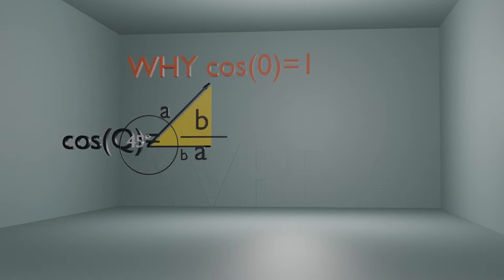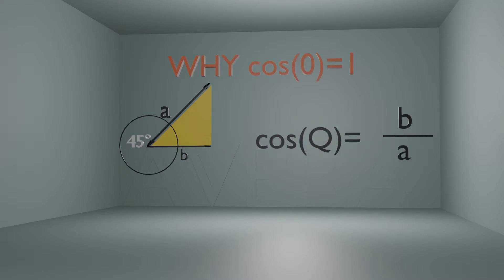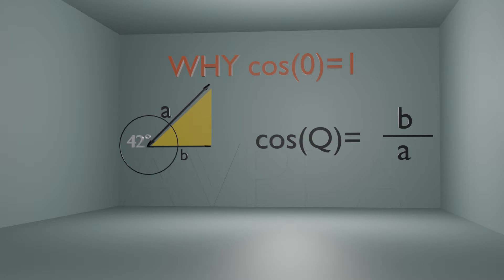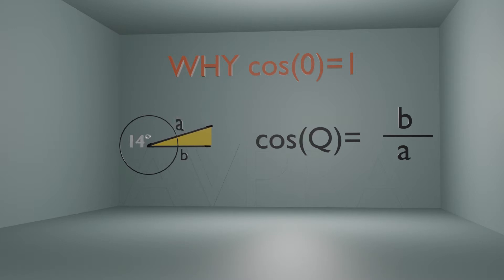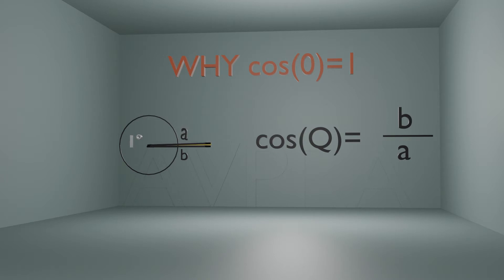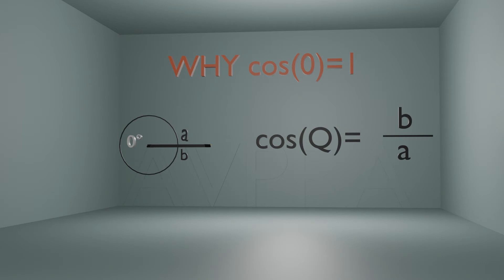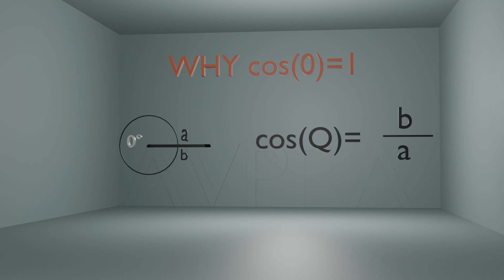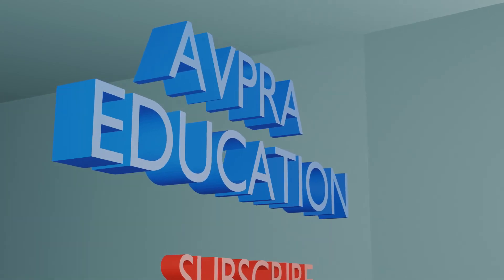Basic Math - Trigonometry: "Why cos(0)=1"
Math Facts : why cos(0)=1